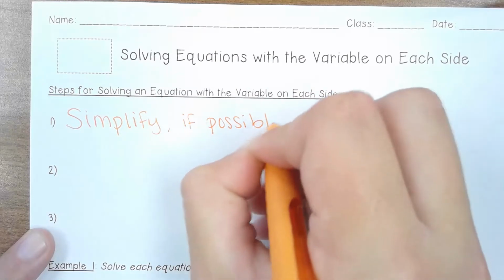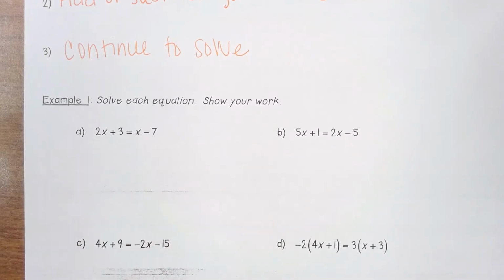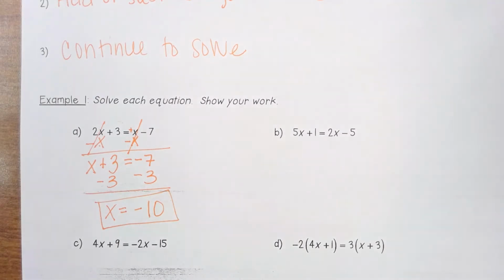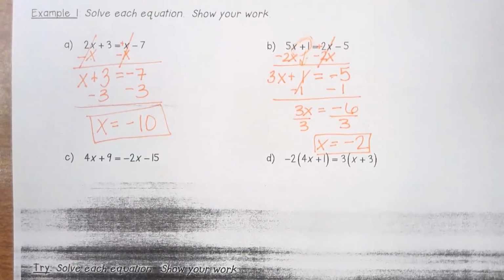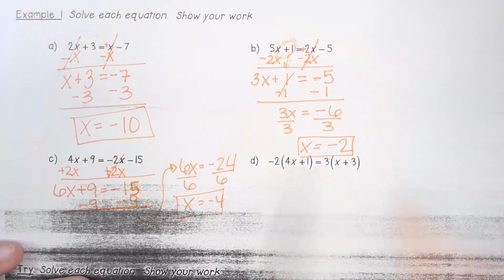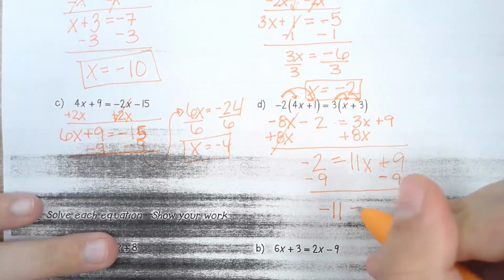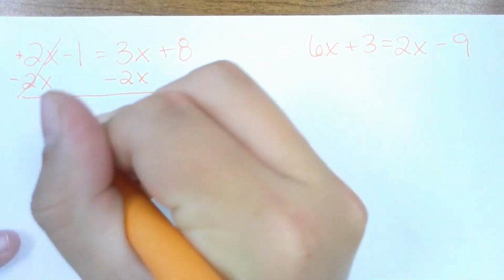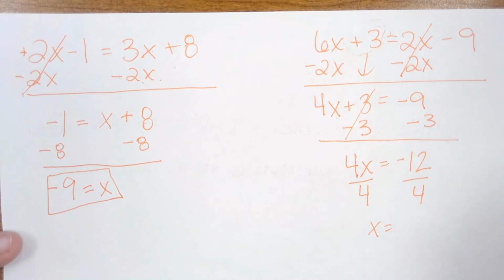Solve Equations with the Variable on Each Side